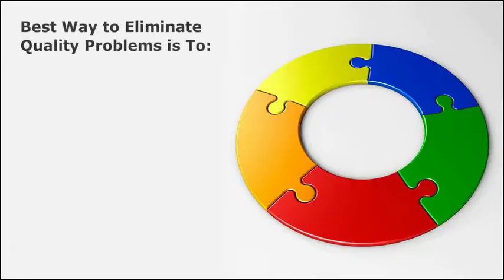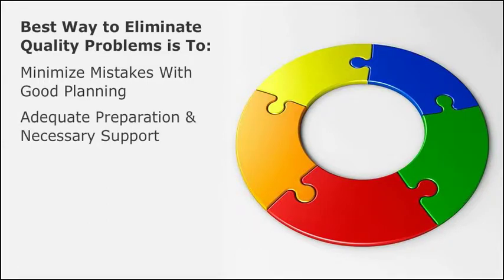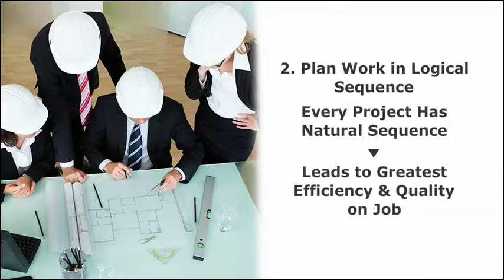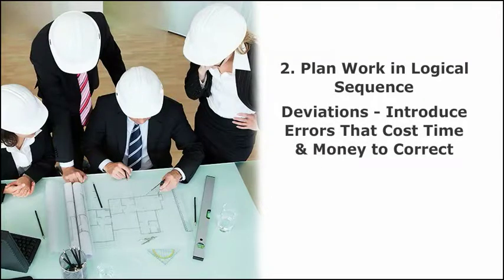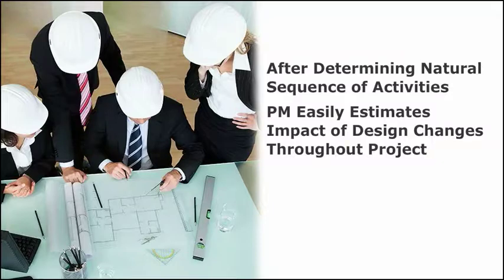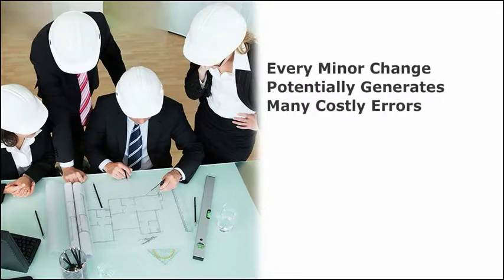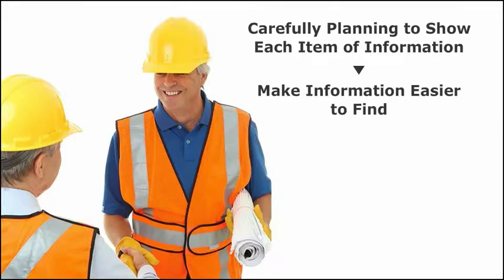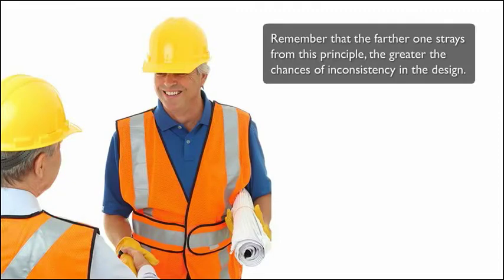Ultimate Project Manager: Five Ways to Build Quality in Projects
Five ways to Build Quality into your Project. Always try to minimize the chance of making mistakes by minimizing mistakes with good planning. Make sure there is adequate preparation and adequate support. The following five ways can help achieve quality.  First know your team. Second, plan work in a logical sequence. Third, anticipate problems. Fourth, stay close to the work and Fifth, the principle of single statement.